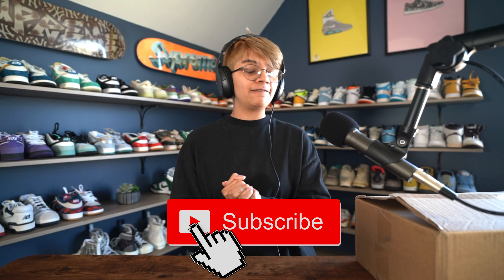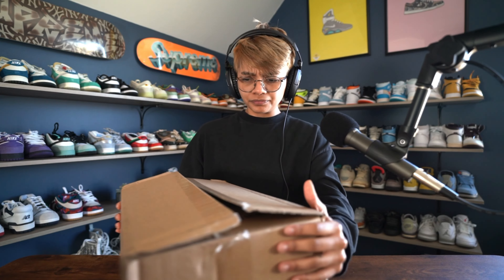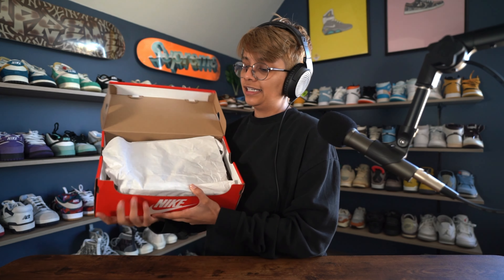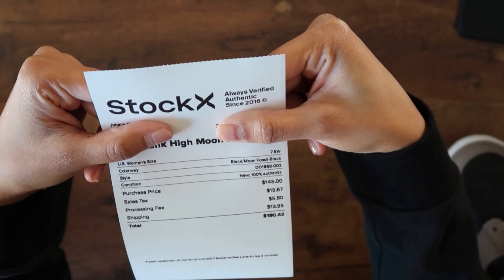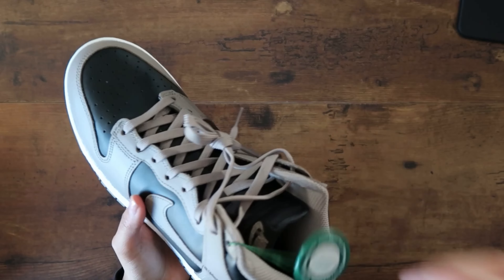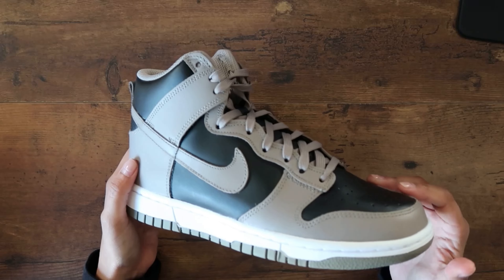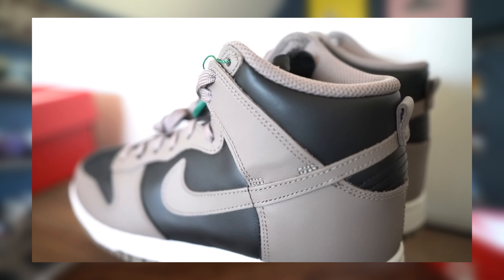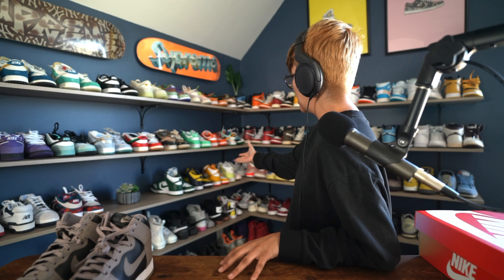A PAIR OF NIKE DUNK HIGH YOU MUST ADD TO YOUR SNEAKER COLLECTION! - TOP SNEAKERS UNDER $200